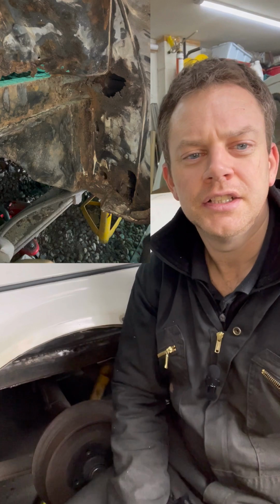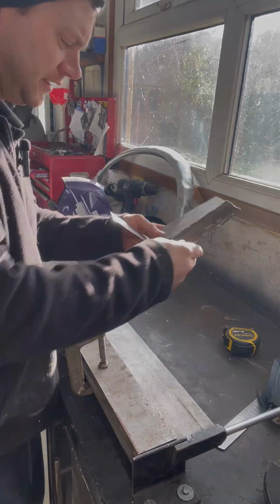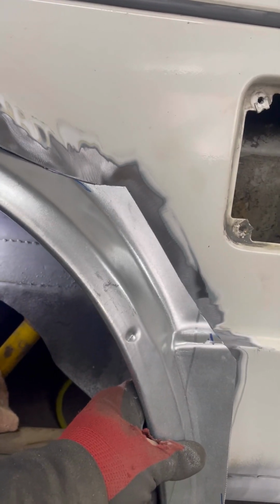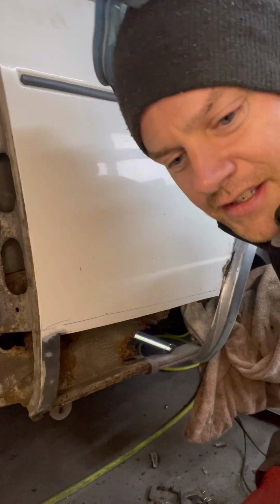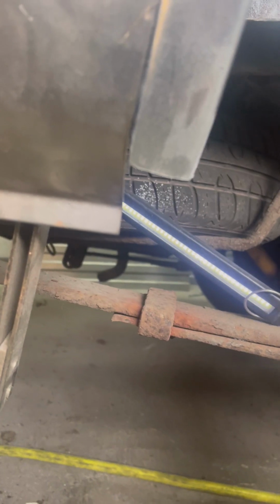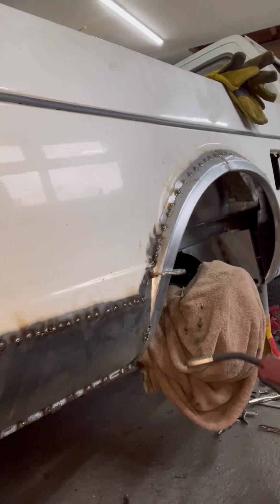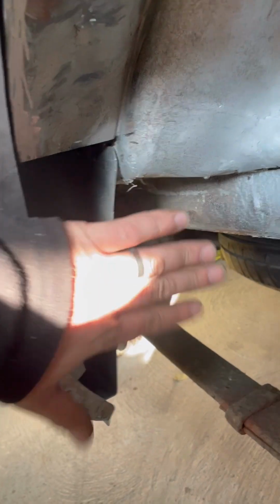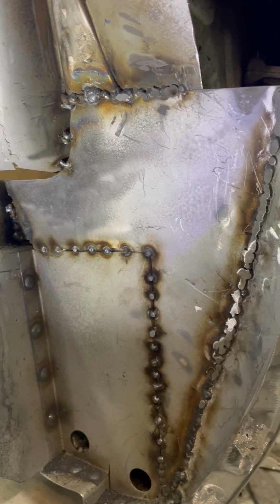Mk1 VW Caddy is testing my skills and patience!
Episode 9.
Juggling work, family and project time and continuing rebuilding the rusty wheel arch and closing panels in the  garage! This caddy is testing me!
I bought this Mk1 VW Caddy to restore it and paint it myself on a budget, DIY style and make this retro truck a cool, running and driving classic VW!
The more I look the more rust repair and welding is needed on my mk1 VW Caddy Pickup! This thing is rotten! Can I fix the previous rotten bodged repairs? Are my diy welding and panel beating skills up to the job?
Keep watching Bealo's Bangers to follow the journey from rusty old MOT failure to shiny restored classic Volkswagen.

Artist: Tinashe